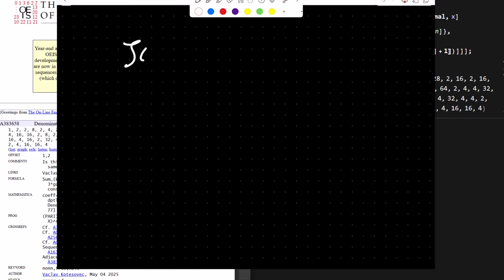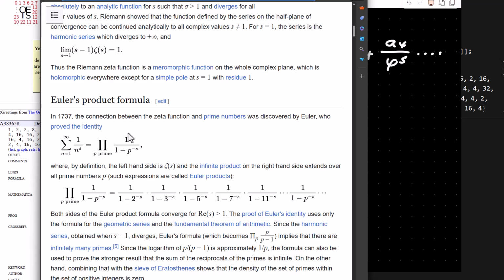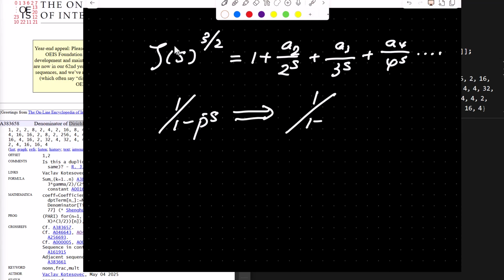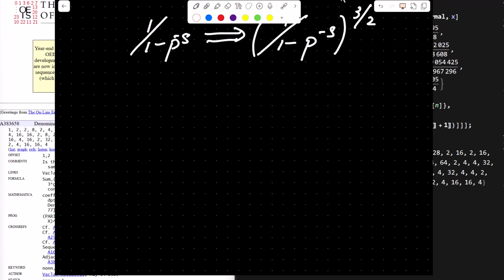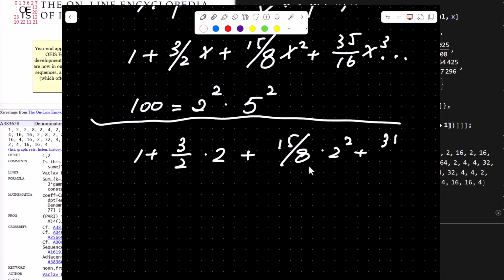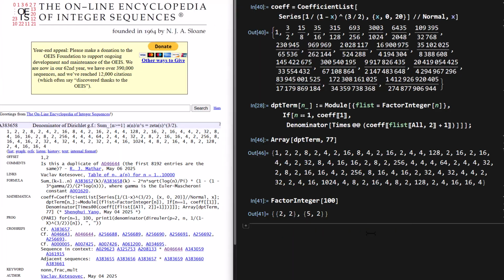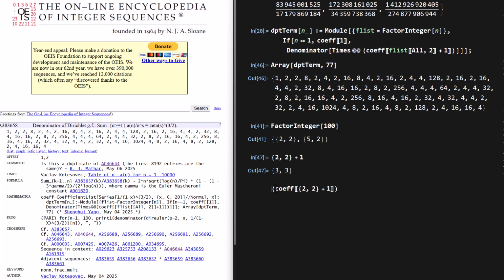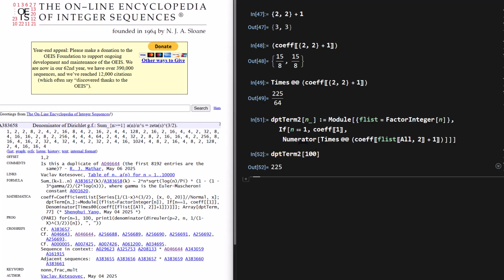Dirichlet generating functions for fractional powers of the zeta function in Wolfram language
In this video, I revisit the Dirichlet generating function for fractional powers of the Riemann zeta function using Wolfram Language. Working through this construction also refreshes my memory of a function I previously wrote, while providing a clear and structured learning path for others interested in this topic.

* Representing fractional powers of the zeta function through Dirichlet generating functions
*  Understanding the Euler product form of the zeta function and how it determines multiplicative coefficients
* Using Taylor series expansions to connect analytic expressions with arithmetic sequences
* Explaining how the coefficients relate to OEIS A383658 and why this sequence naturally appears
* A practical Wolfram Language workflow for series expansion, coefficient extraction, and verification

Timeline
00:31 DGF explained
01:20 Euler product
02:34 Wolfram functions
04:37 Example with n=100